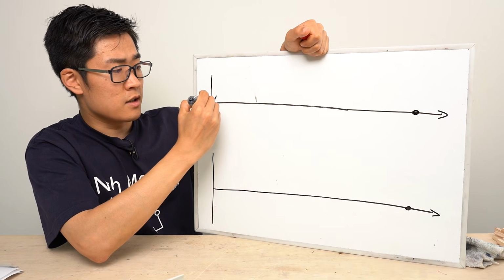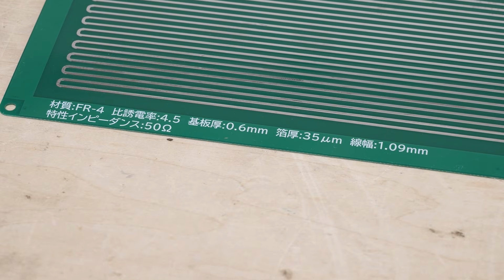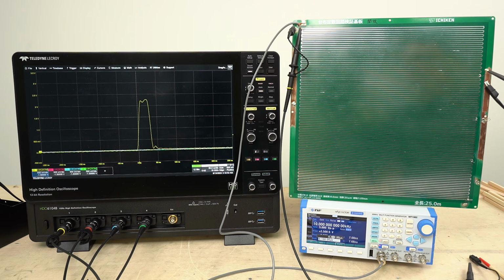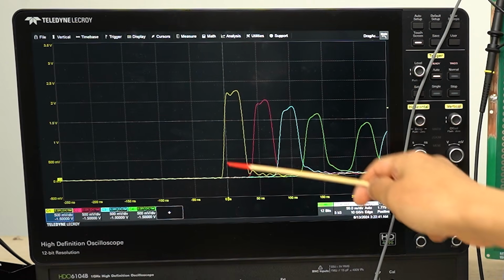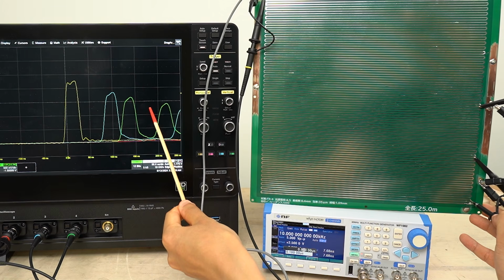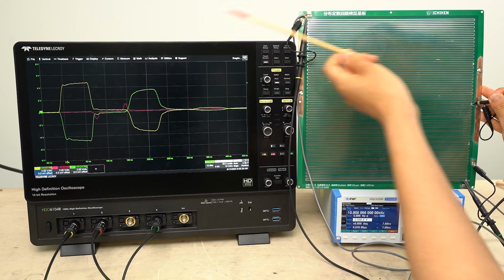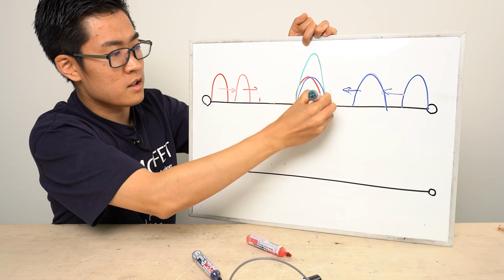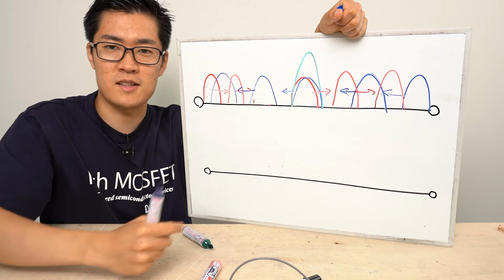Transmission Line Theory Visualized: Mechanical Wave Machine & 25m Copper Trace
【Video explaining a bit about distributed circuits】
【Repository for the distributed circuit test board used in this video】

◤Contents◢
00:00 Waves in Electrical Circuits
00:26 JLCPCB's 6-Layer PCB
00:56 Wave Machine Demonstration
03:00 Does the Same Happen in a Circuit?
03:42 Inputting Waveforms (Open End)
06:40 Circuit Board Experiment (Short-Circuited End)
08:37 Impedance Matching Explained
10:55 Applying Signals from Both Ends
13:29 Wave Superposition
15:17 Summary

If you’d like to get something from AliExpress, it would really help me out if you used this link!